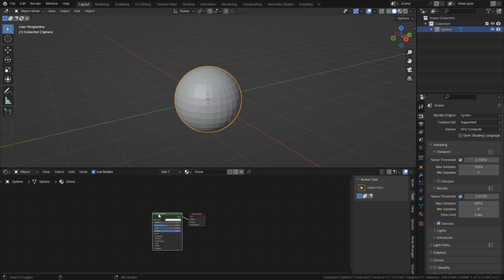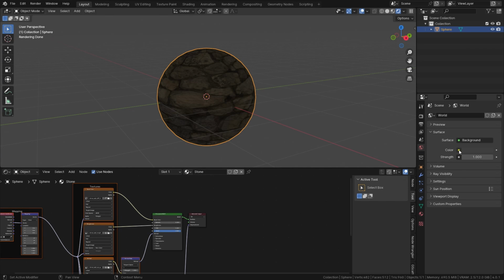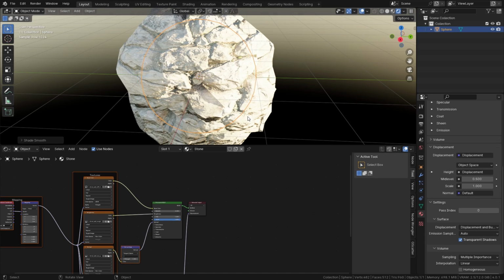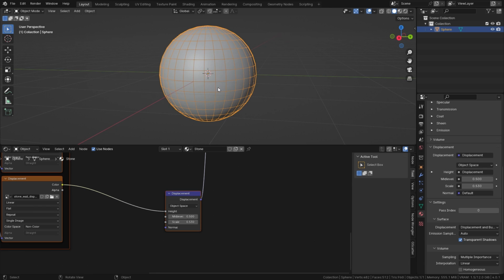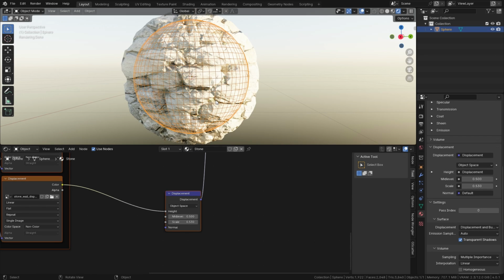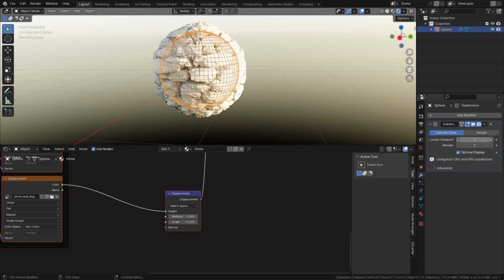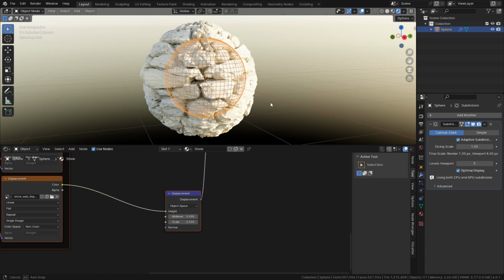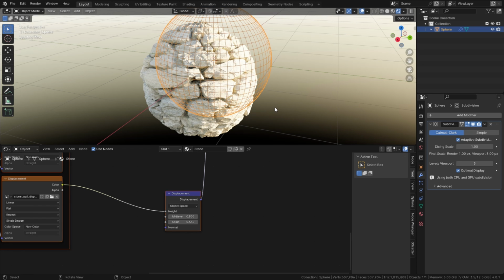Displacement Not Working in Blender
Hi! This video will explain the tips for the problem with displacement not working in Blender.